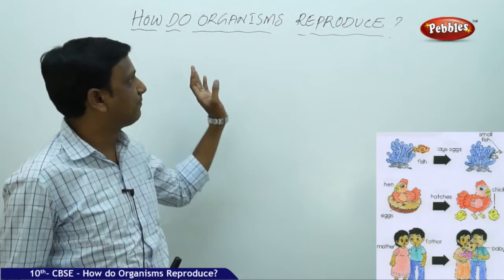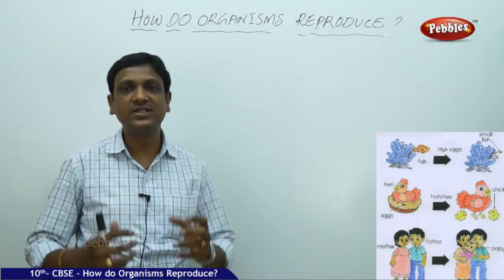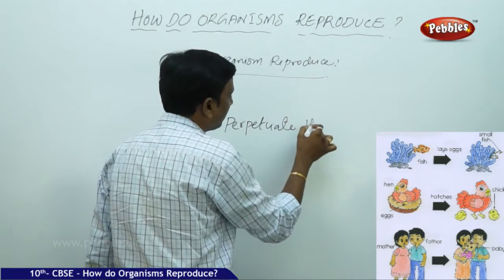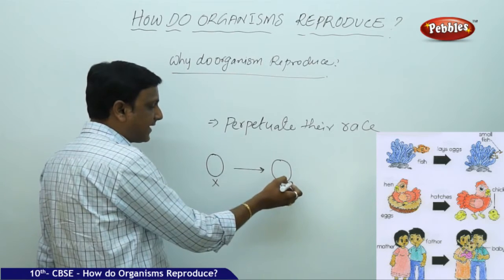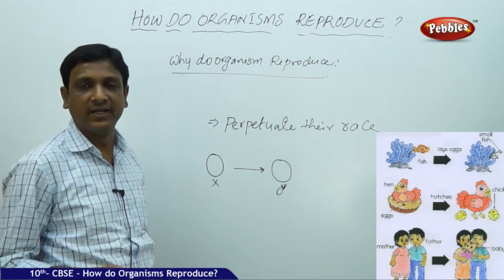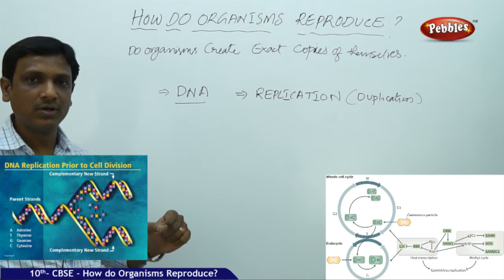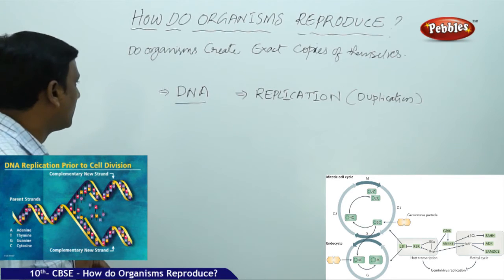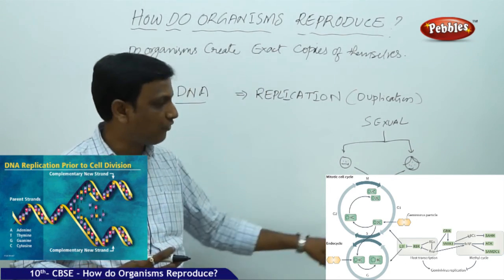NCERT | CBSE Syllabus | Class 10th | Biology | How do organism reproduce ?| Live Videos